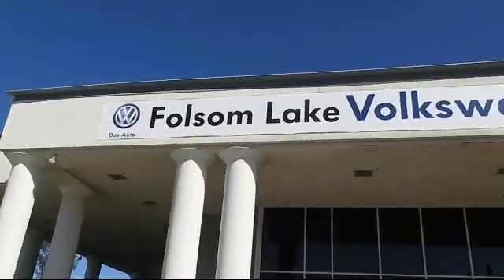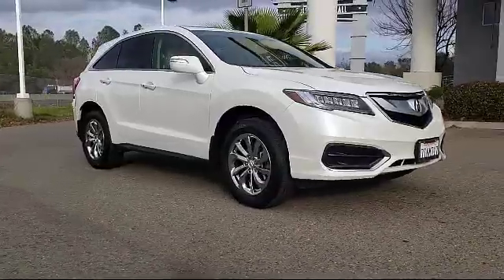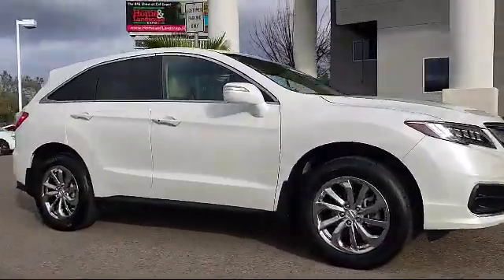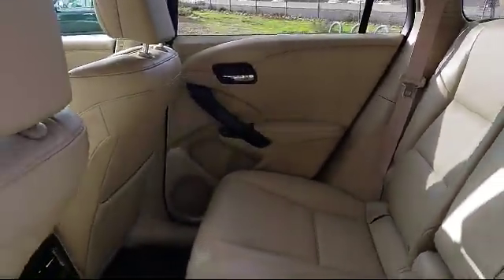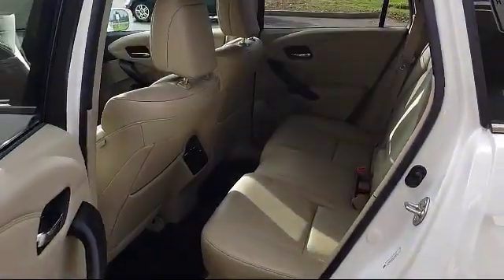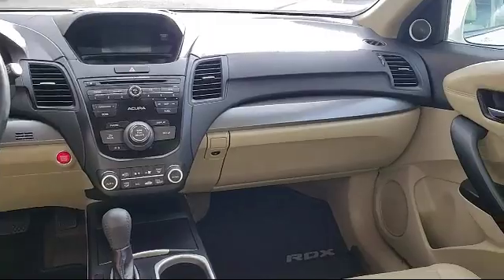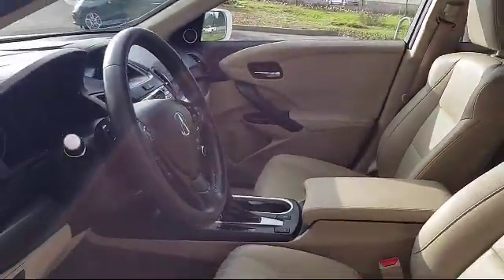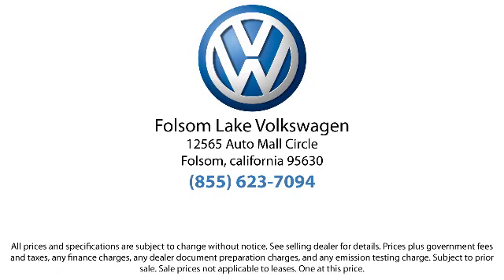2017 Acura RDX Sport Utility Folsom Sacramento Roseville Elk Grove El Dorado Hills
2017 Acura RDX Sport Utility Stock Number: 19V160A Vin:5J8TB3H35HL024426.